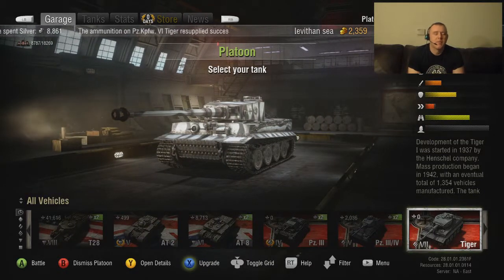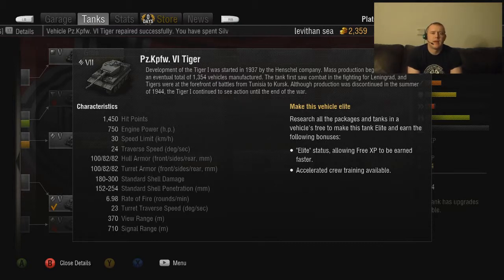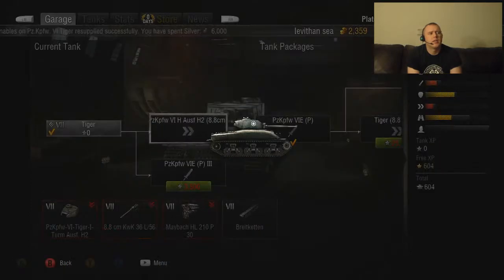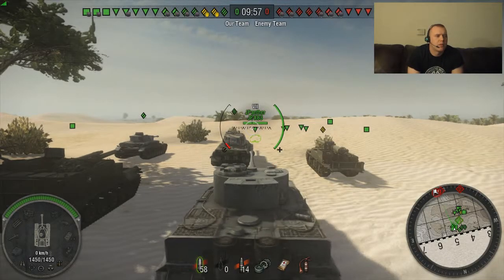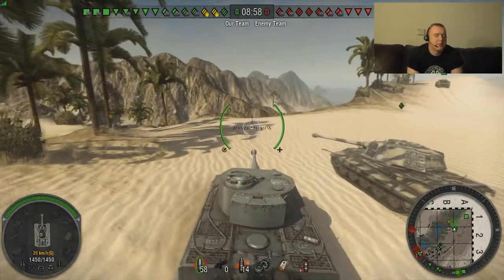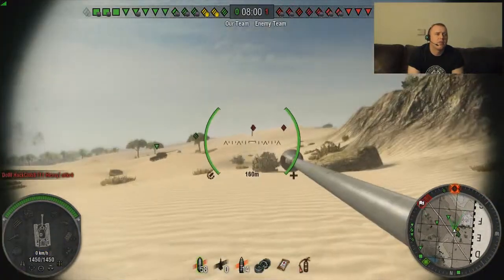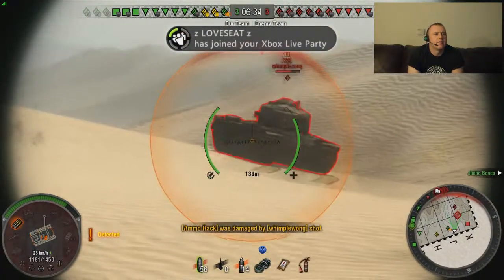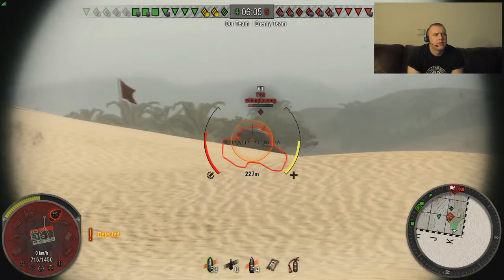Justin and Mark play 360 Episode 5 - Fire Tiger part 1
Hey everyone we got another episode with world of tanks. This is the historic Tiger tanks. I feel it does not get good rap in this game do to the tanks that only existed in blue print. This is a 2 part episode sorry.